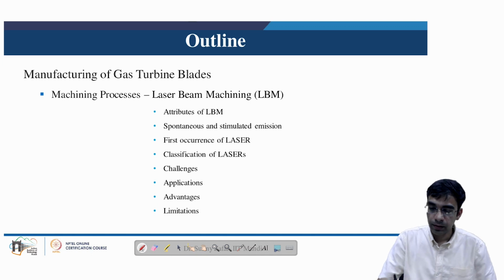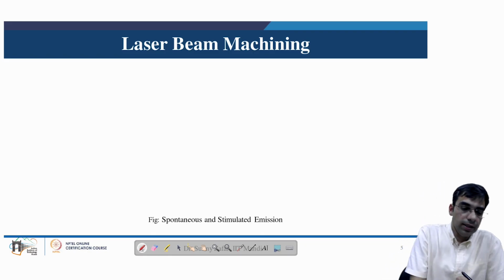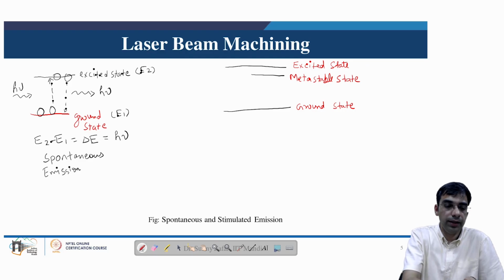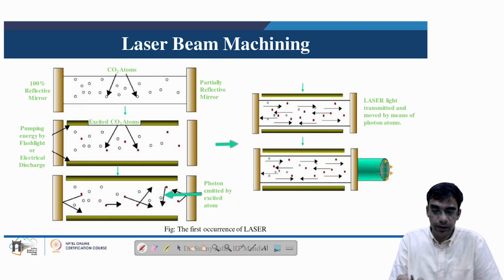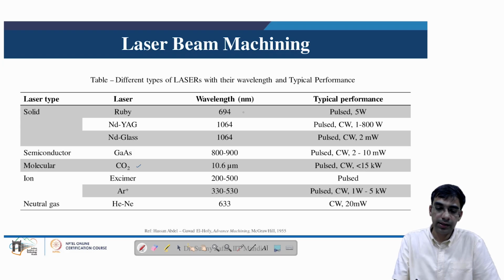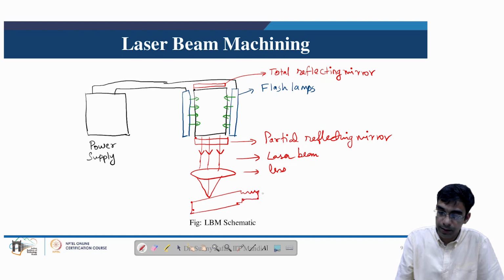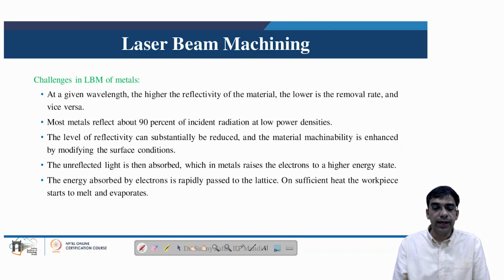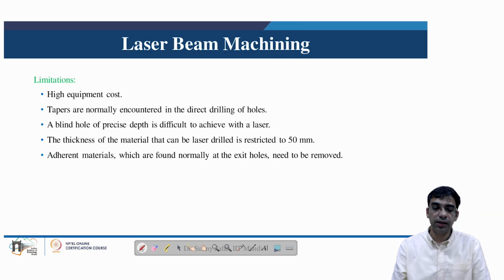Lecture 13_Manufacturing of Gas Turbines - V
Machining Processes - Laser Beam Machining - Attributes, Spontaneous and stimulated emission, First occurance of LASER, Classifications, Challenges, Applications, Advantages and Limitations